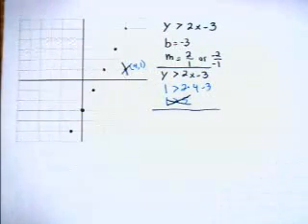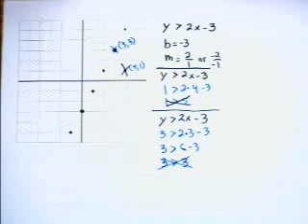Graphing Linear Inequalities